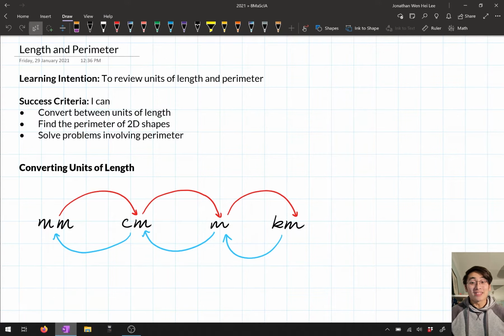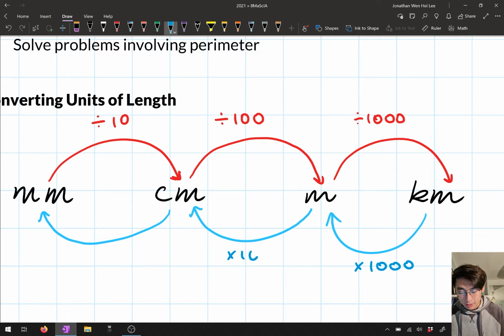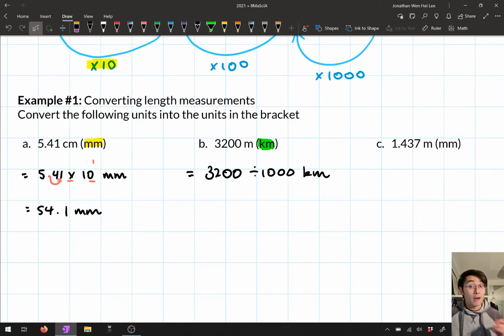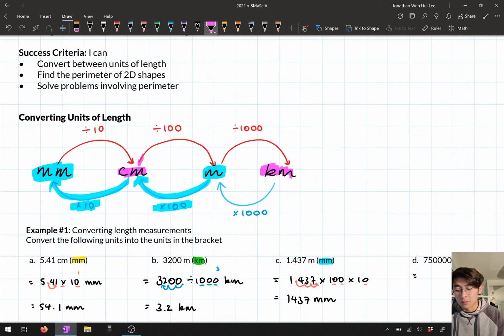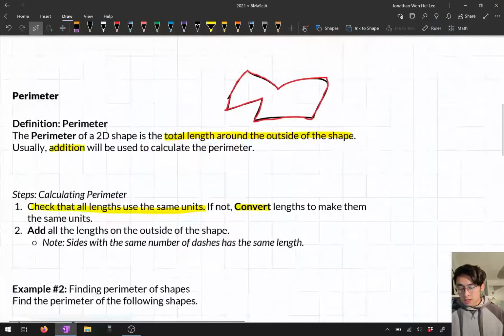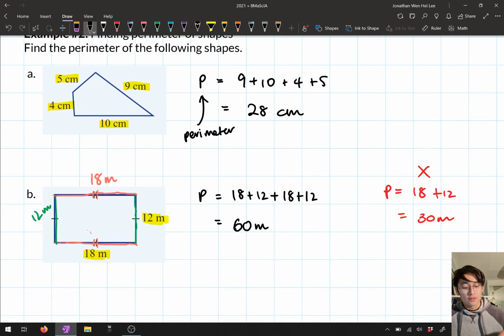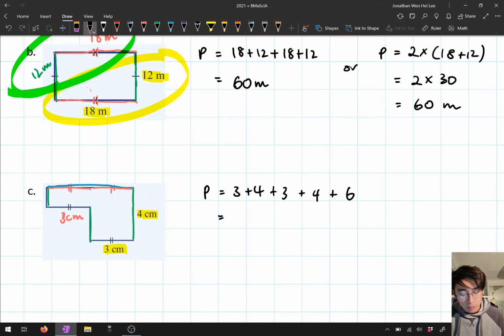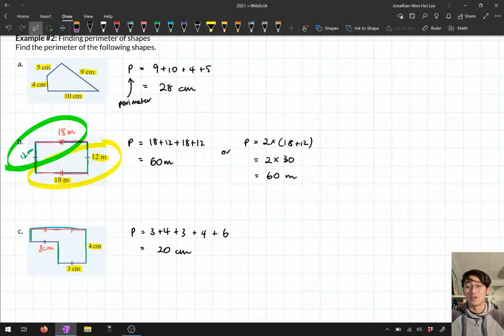Year 8 MaSciA - Measurement- Length and Perimeter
This video introduces the topic of Measurement, and goes through converting units of length and calculating the perimeter of 2D shapes.